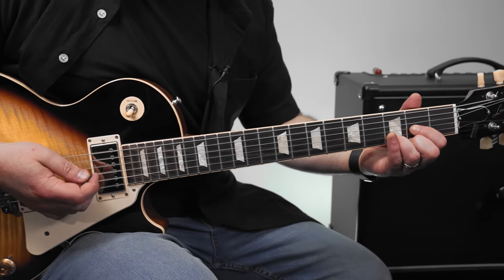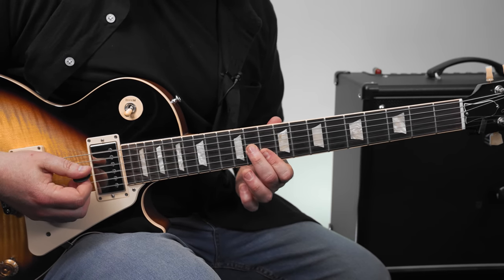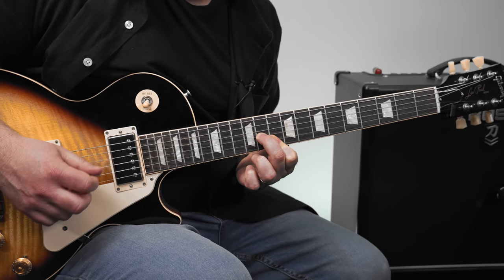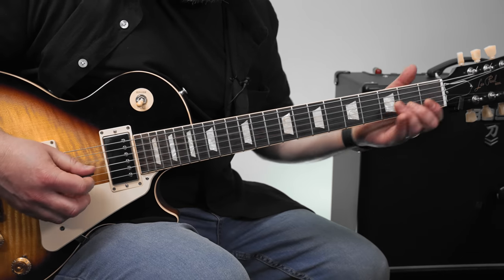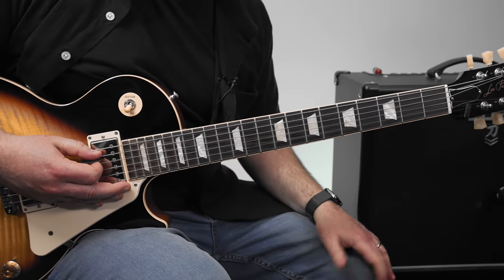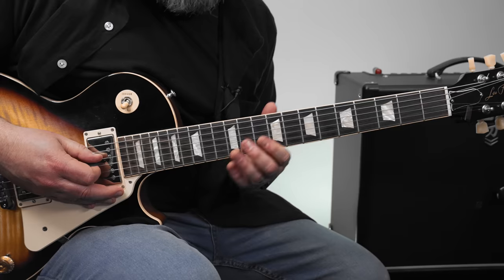Creedence Clearwater Revival Up Around the Bend Guitar Lesson + Tutorial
Come on the rising wind, we're going up around the bend! Teaching you guys how to play Up Around the Bend by Creedence Clearwater Revival on the electric guitar today. Let's break it down!